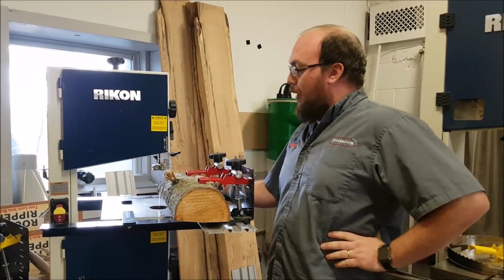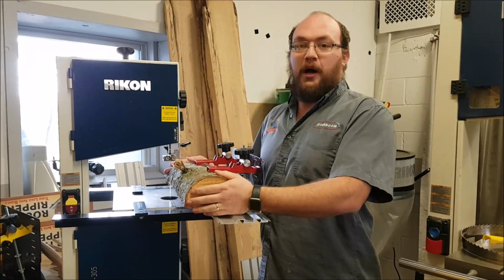Stockroom 2022 in Review, Our Top 3 Products This Year and a Big Thankyou! EthAnswers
Ethan talks about Stockroom Supply's top 3 products this year and why they were popular!